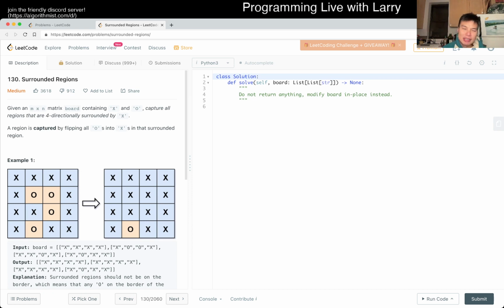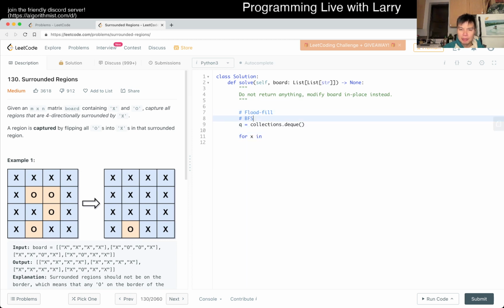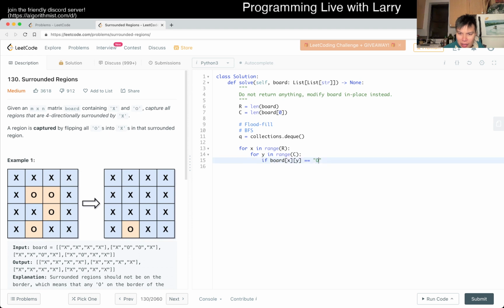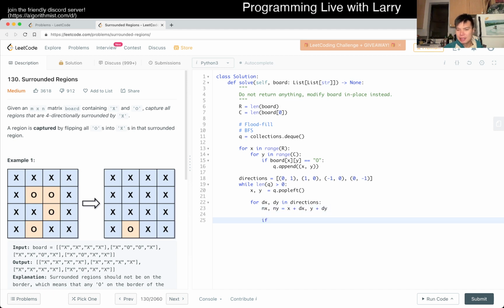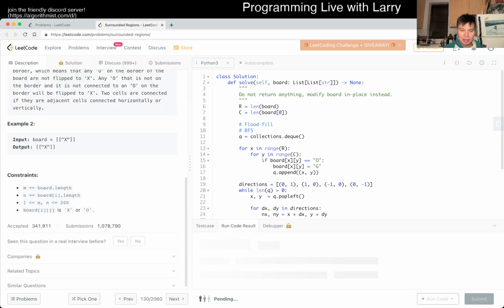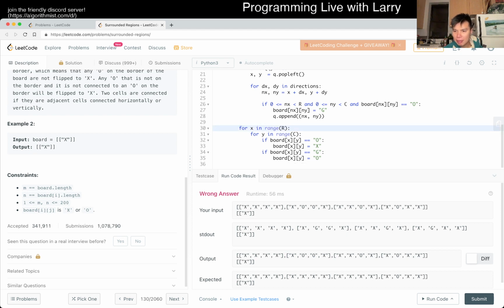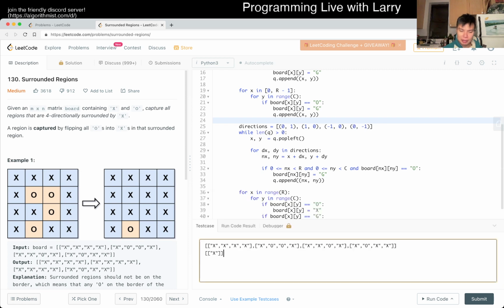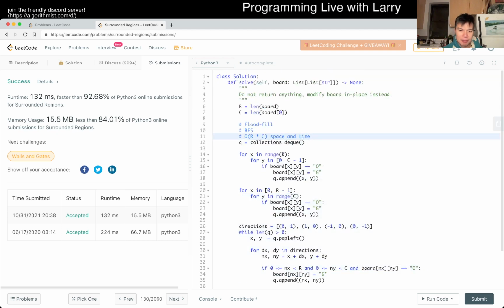Daily Leetcode #580: Nov 01, 2021 - 130. Surrounded Regions